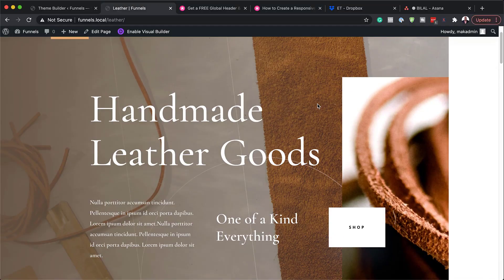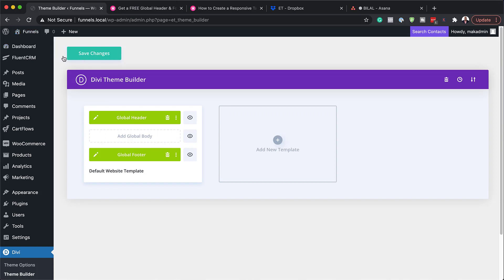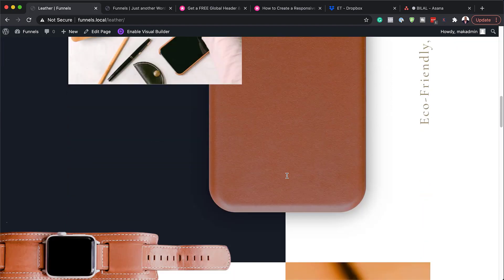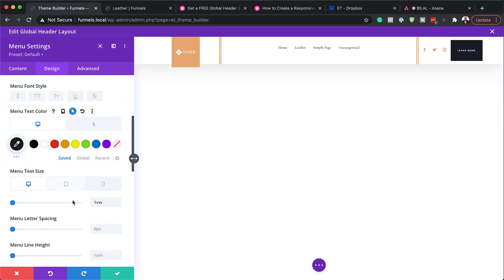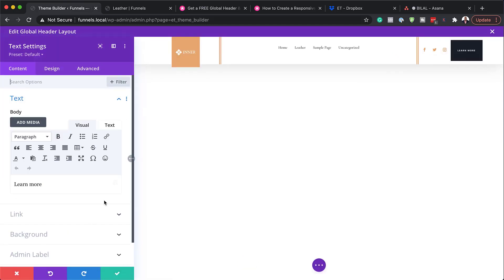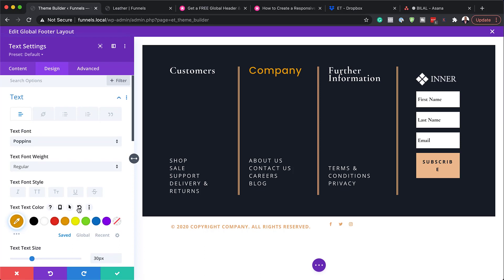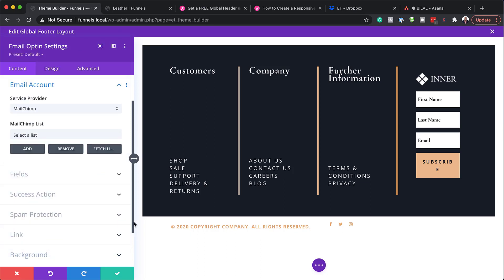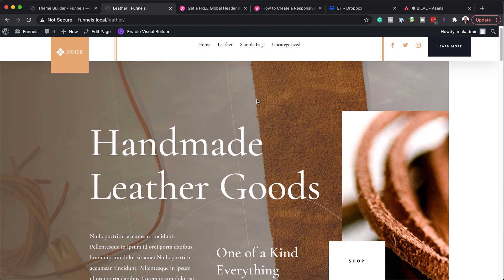Get a FREE Global Header and Footer Template for Divi’s Leather Company Layout Pack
Hey Divi Nation! Thanks for joining us for the next installment of our weekly Divi Design Initiative where each week, we give away brand new freebies. This Monday, we shared a brand new Leather Company Layout Pack. To help you get your website up and running as soon as possible, we’re sharing a global header & footer template that matches this layout pack perfectly as well! Hope you enjoy it.